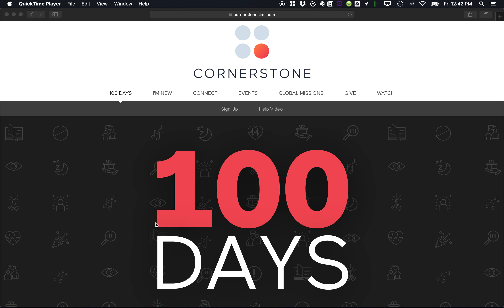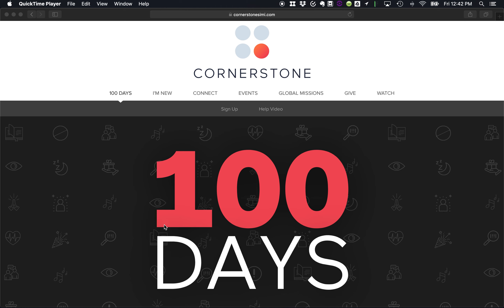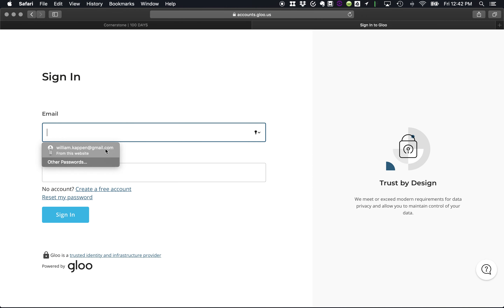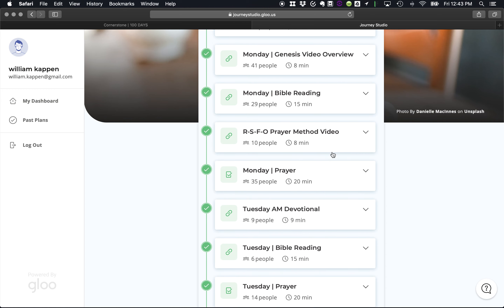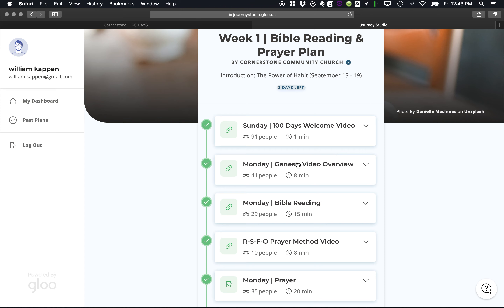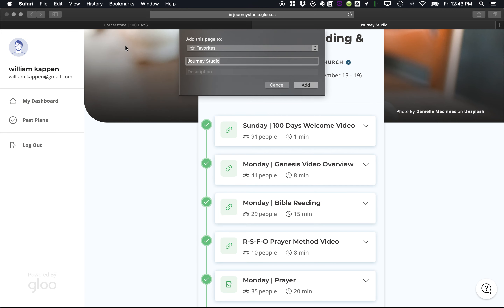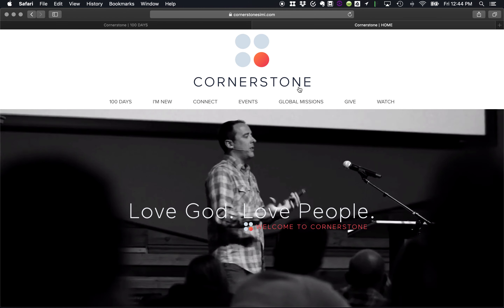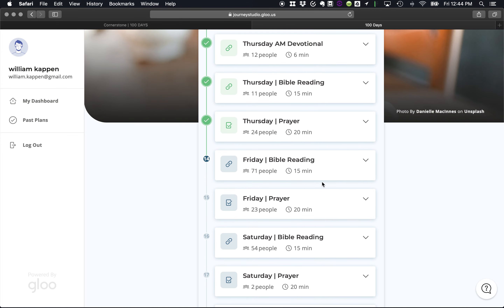100 Day Journey | Bookmark Help Video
If you are frustrated with having to re-login each time to access the 100 Day path this video is for you.  Pastor Billy suggests and shows the easy of use when it comes to bookmarking a page within your internet browser of choice.